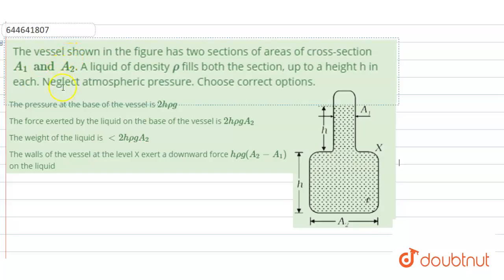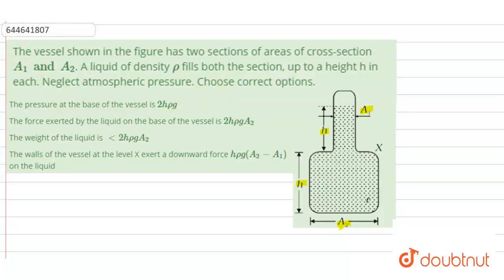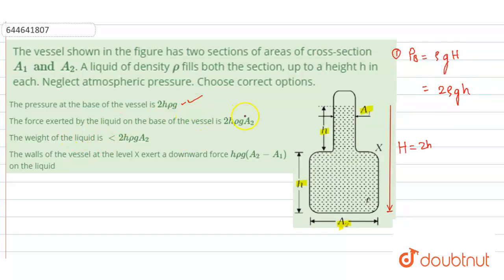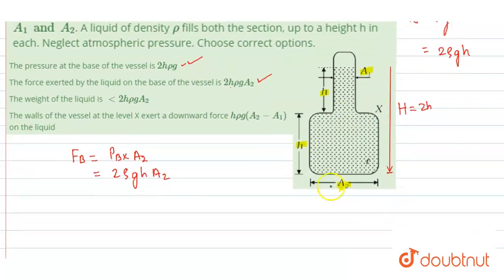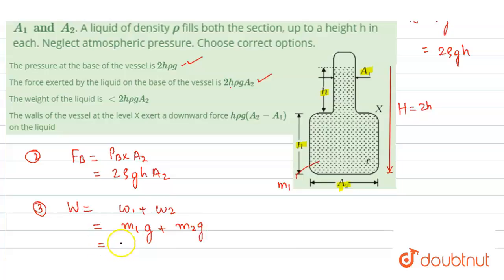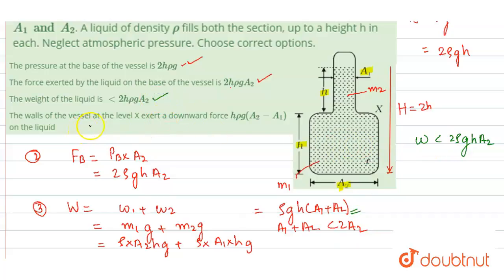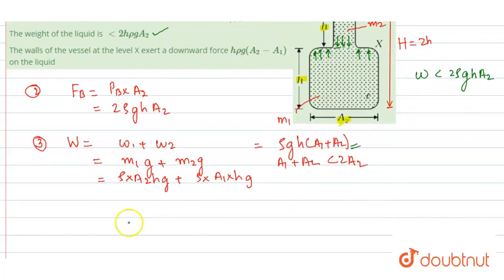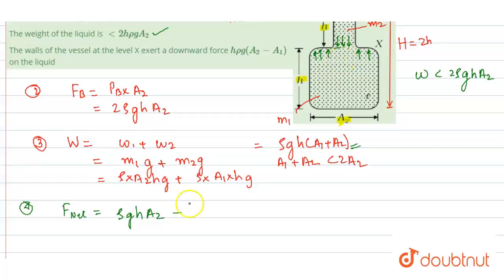The vessel shown in the figure has two sections of areas of cross-section A _1 andA _2 . A liqui...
The vessel shown in the figure has two sections of areas of cross-section A _1 andA _2 . A liquid of densityrho  fills both the section, up to a height h in each. Neglect atmospheric pressure. Choose correct options.
Class: 12
Subject: PHYSICS
Chapter: LIQUIDS
Board:IIT JEE

👉 Have Any Query? Ask Us.